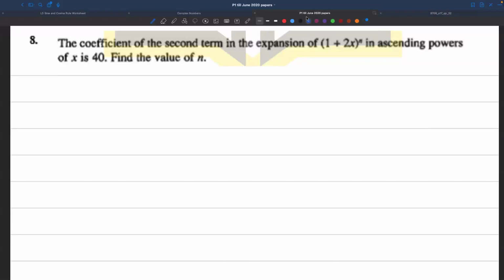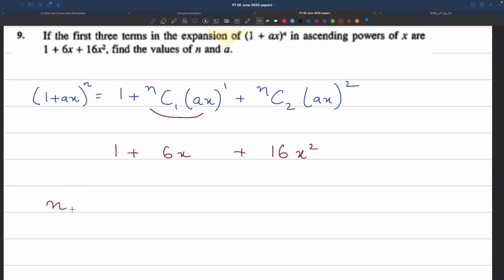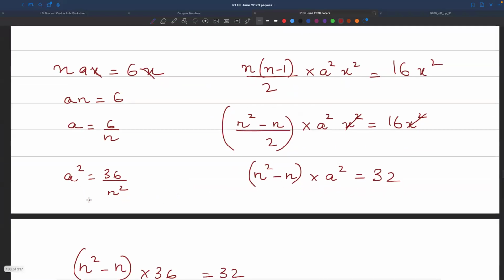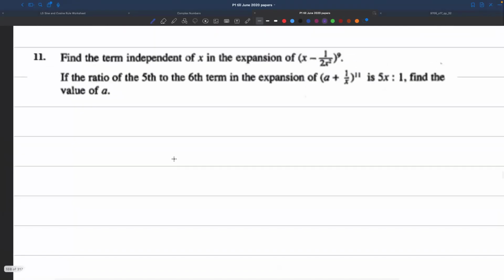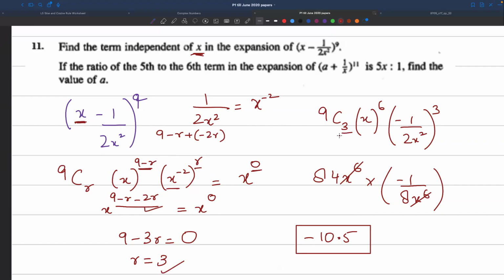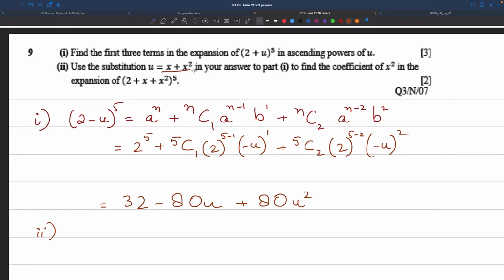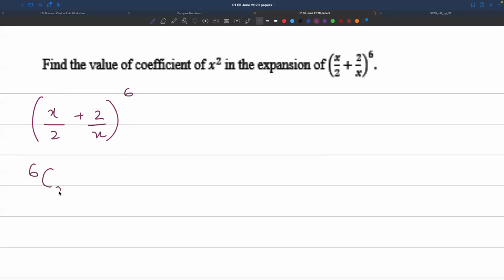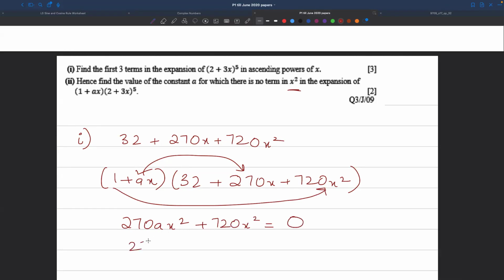A Level Maths (AS / P1) – Binomial Theorem Lesson 3